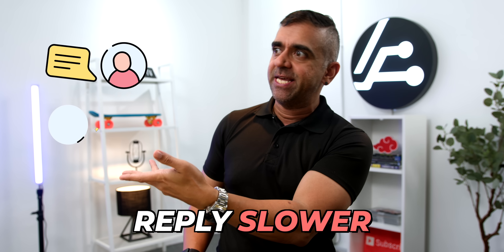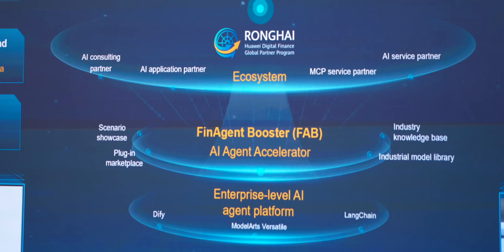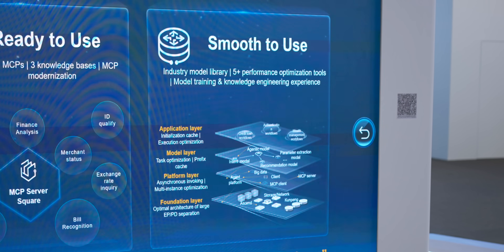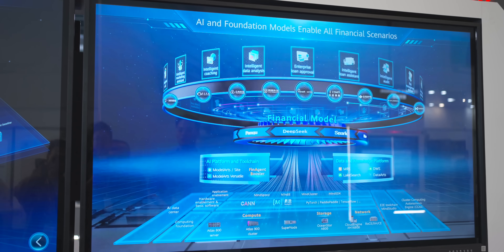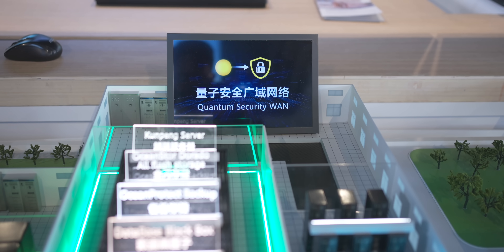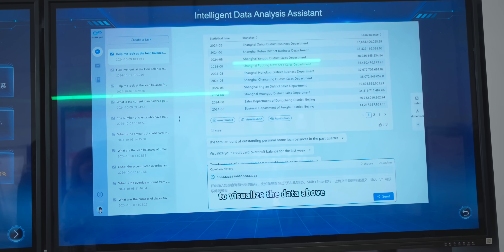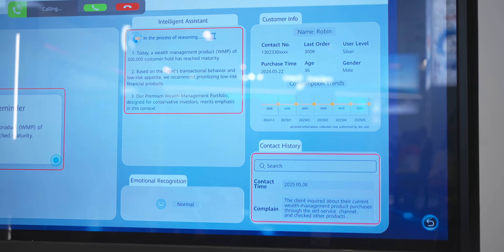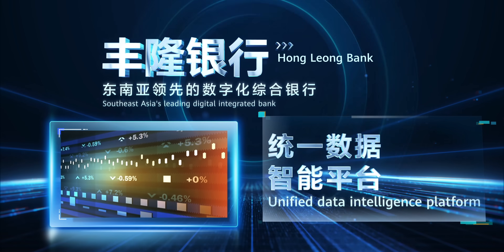HUAWEI Finance Explained!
I just saw the future of banking at HUAWEI CONNECT 2025. In this video, I'll explain about FinAgent Booster (FAB), HUAWEI's new accelerator that lets banks instantly deploy smart, fast AI employees. It's "plug and play" tech that uses ready-made templates to automate everything from credit approval to risk diagnosis.

Plus, I cover the new, resilient infrastructure that protects against next-gen cyberattacks. HUAWEI is changing the financial game. Watch to see the real-world proof!

📷 Do show some love to our IG account (@adamlobotv)!

⏲️ Timestamps:
00:00 - Intro
00:42 - FinAgent Booster (FAB)
02:55 - Exhibition Tour & Findings
04:11 - Proven Success Stories
04:27 - Scenario Solutions Walkthrough
05:10 - AICC Solution
05:56 - Infrastructure & Security Demos
06:27 - Summary